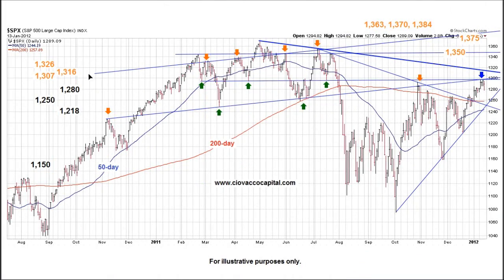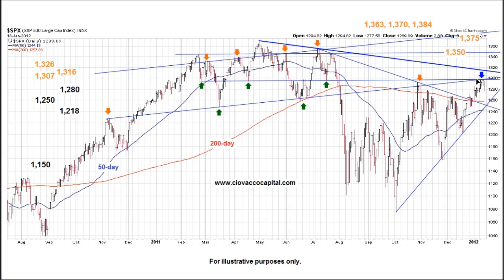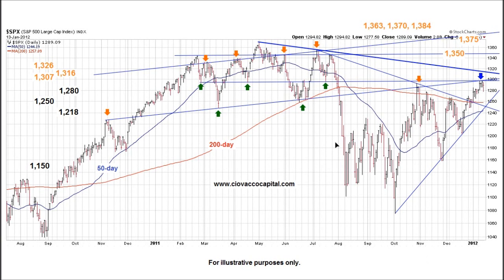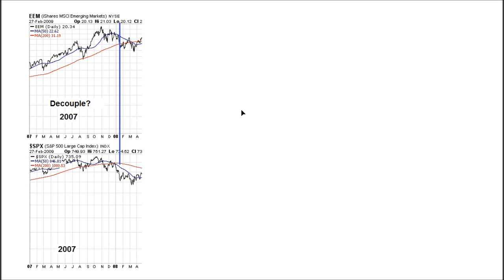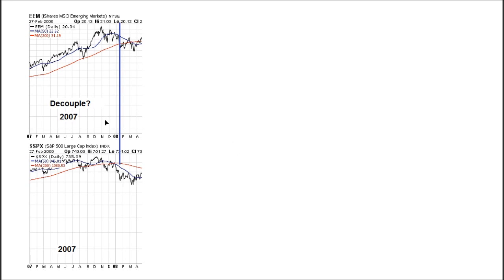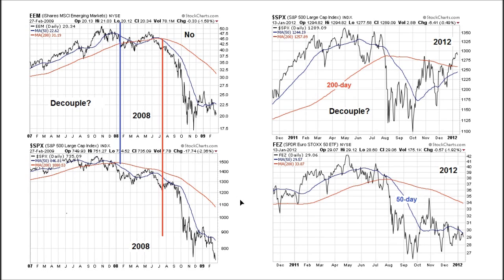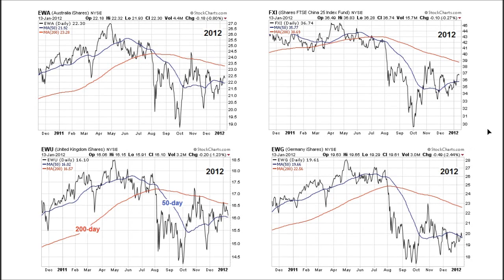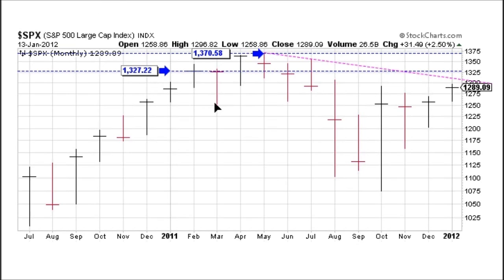Will The U.S. Decouple From Europe?